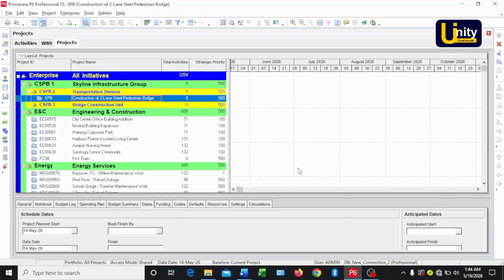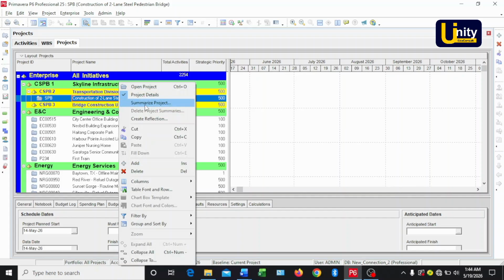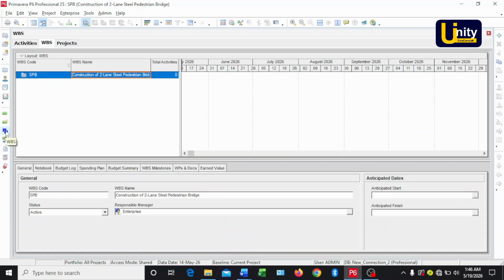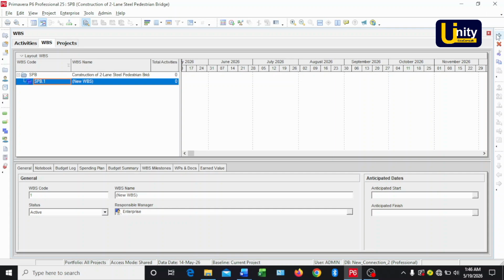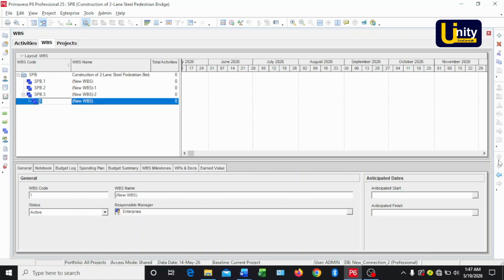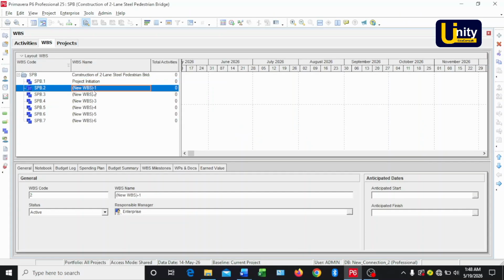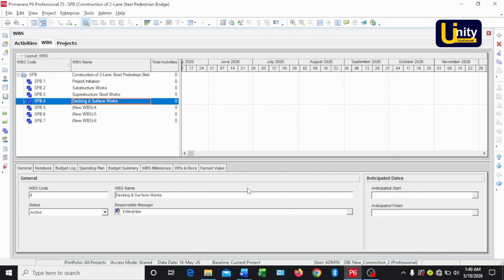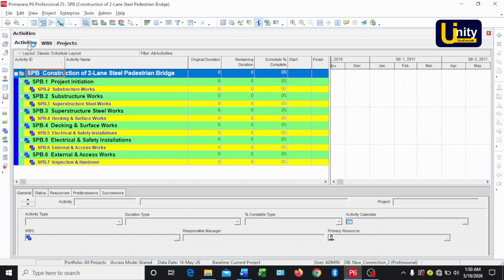Lesson 4: How to Create WBS in Primavera P6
Ready to organize your project like a professional planner? In this video, I show you how to create a Work Breakdown Structure (WBS) in Primavera P6 Professional. Learn how to break down your project scope into manageable phases before adding your activities!